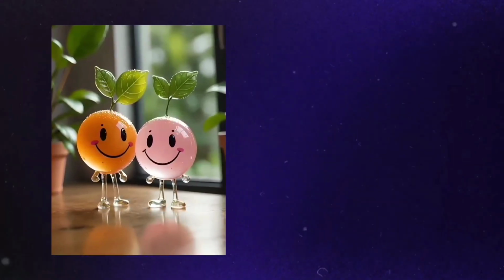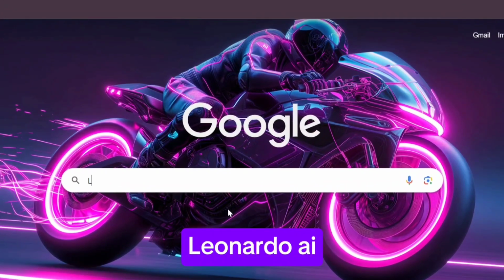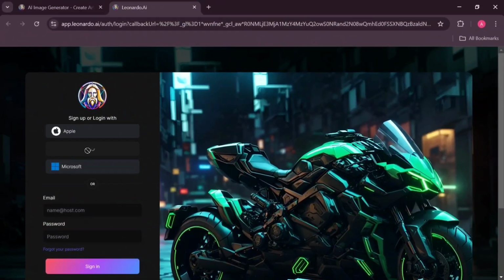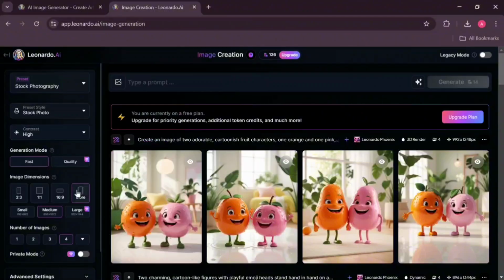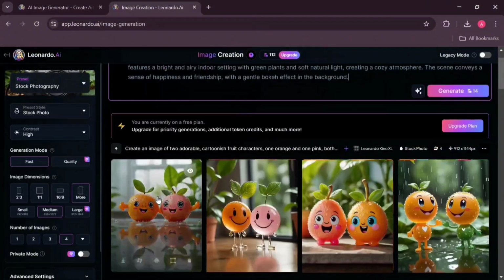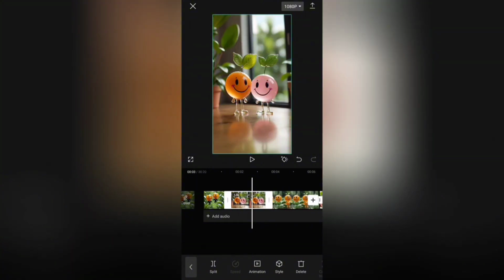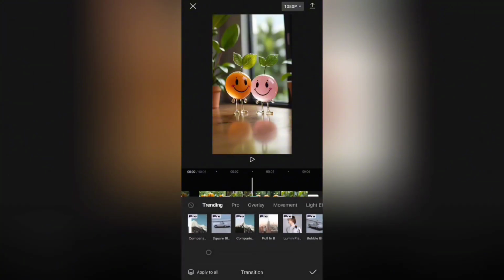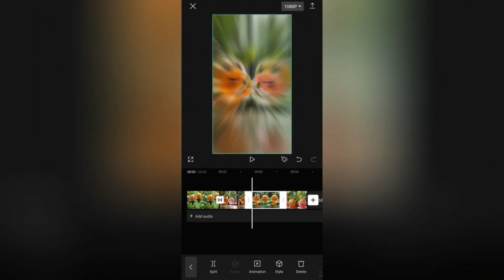How to Create Viral AI Faceless Emoji Photos & Reels with Easy Editing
Instagram Viral AI Reels Editing : Leonardo AI Tutorial & Faceless Emoji Reels

Learn how to create Instagram viral AI reels with this in-depth tutorial on using Leonardo AI and other top AI video generators! We'll explore faceless Instagram reels, emoji couple AI reels editing, and even how to turn images into stunning AI-generated videos. Perfect for creators looking to tap into the new viral AI niche on Instagram. Whether you're into plants emoji reels or just want the best tips on trending AI video content, this tutorial has got you covered.

What You'll Learn:

- How to use Leonardo AI for reels editing
- Creating faceless Instagram reels
- Emoji couple AI reels editing techniques
- Turning images into video prompts with AI
- Exploring the best AI video creators and generators.

Prompt 🔥👇
Create an image of two adorable, cartoonish fruit characters, one orange and one pink, both with cheerful smiles and tiny arms and legs. They have glossy, semi-transparent surfaces with tiny water droplets, and each has a small leaf on top. The background features a bright and airy indoor setting with green plants and soft natural light, creating a cozy atmosphere. The scene conveys a sense of happiness and friendship, with a gentle bokeh effect in the background.